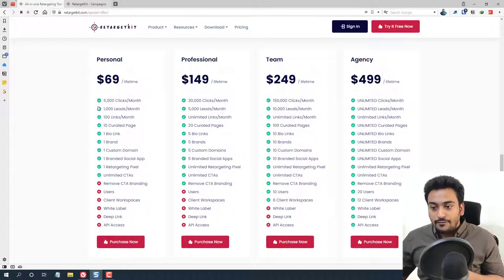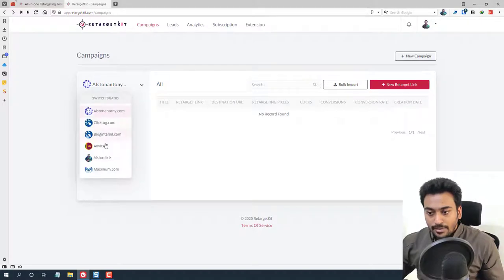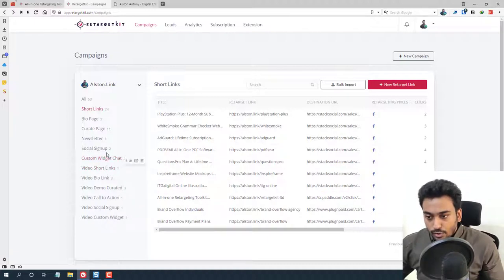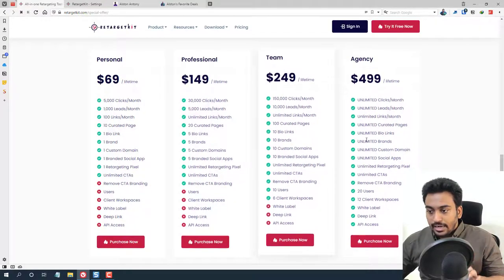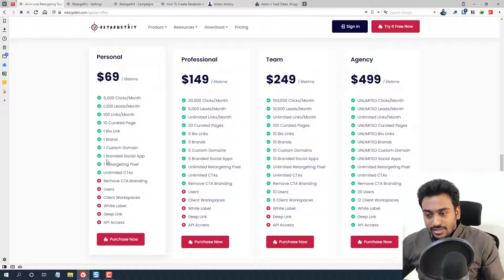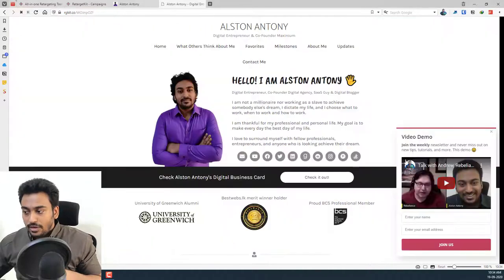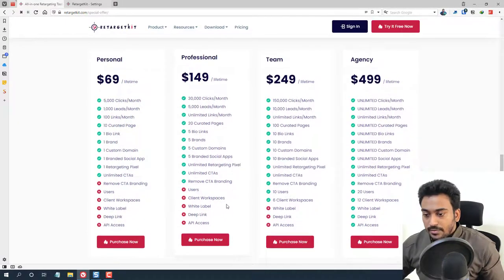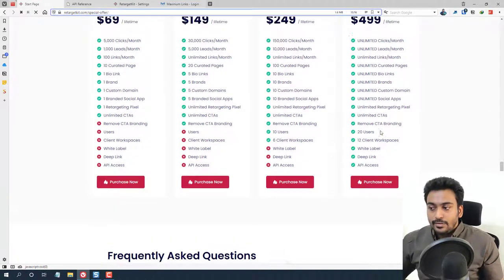RetargetKit Review, Features & Limits Comparison (Marketing Toolkit)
Hi guys, This video covers all the limits and features in each plan of the RetargetKit after the update. I created it since one of my viewers requested it; that's when I thought the plan limits might be confusing for some.